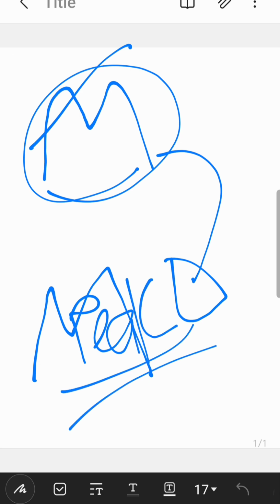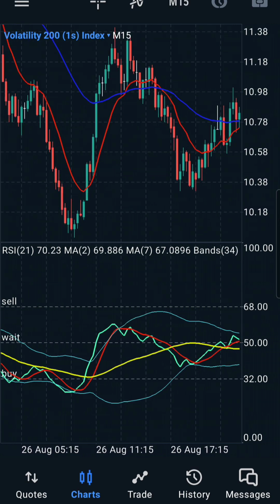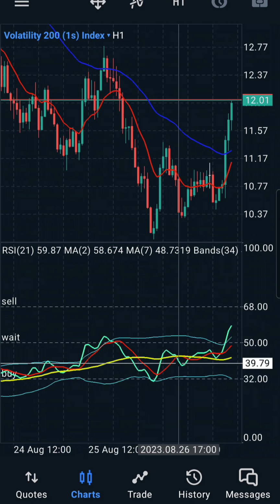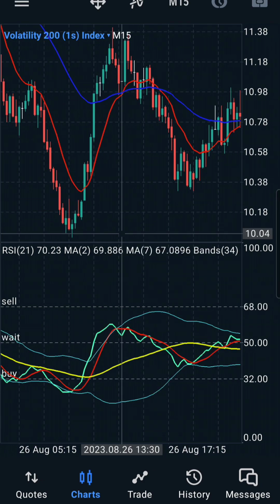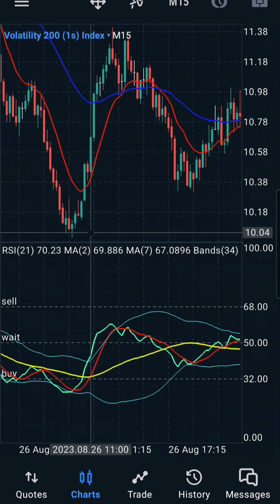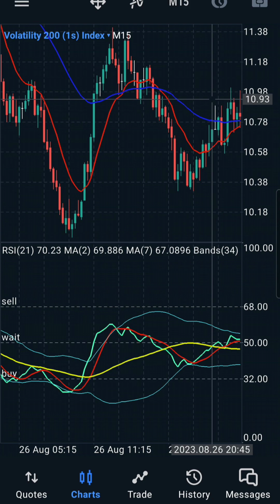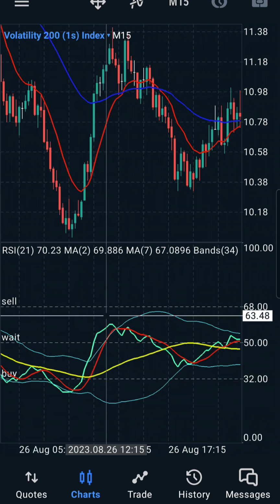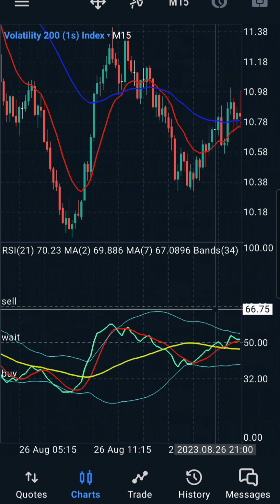Mentorship part 4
step 4 to greatness

no deriv account? no problem ↓↓

create deriv account now and Trade crash and boom 24/7